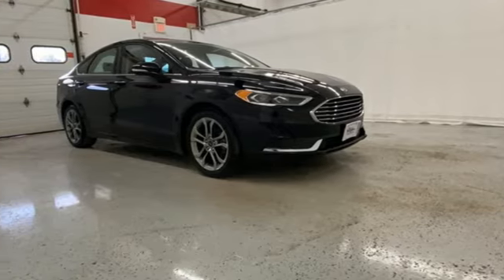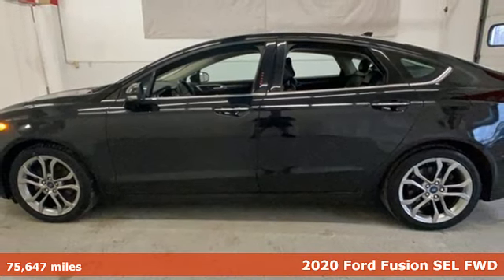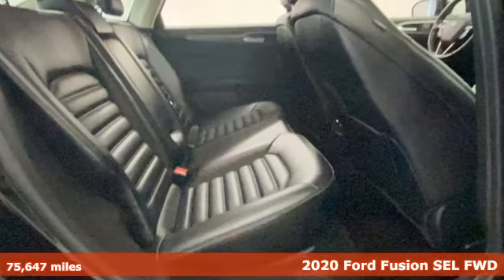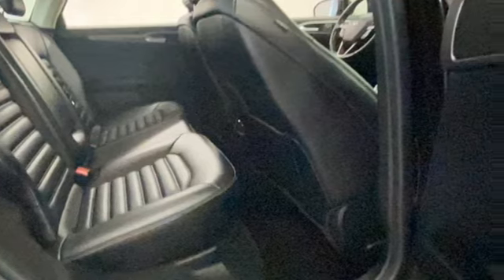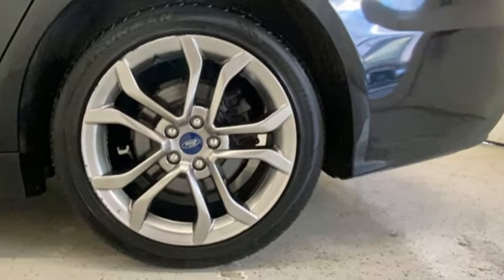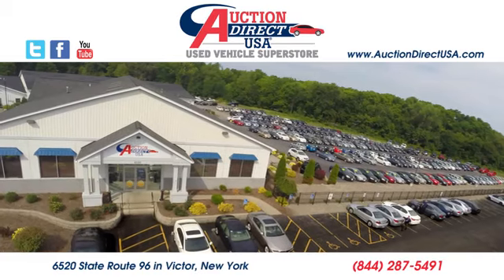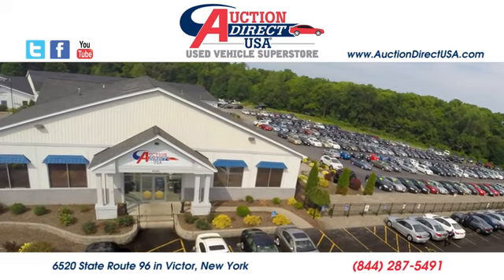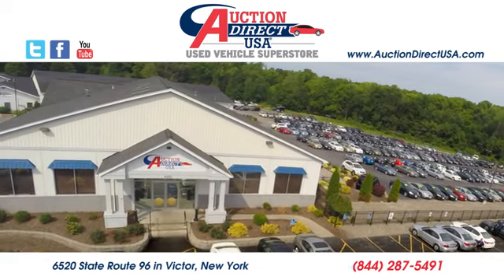2020 Ford Fusion Rochester NY Victor, NY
Year: 2020
Make: Ford
Model: Fusion
Trim: SEL
Engine: 1.5L EcoBoost
Transmission: 6-Speed Automatic
Color: White
Mileage: 75647
Stock #: VT44082A
VIN: 3FA6P0CD5LR130399

Address:
6520 State Route 96